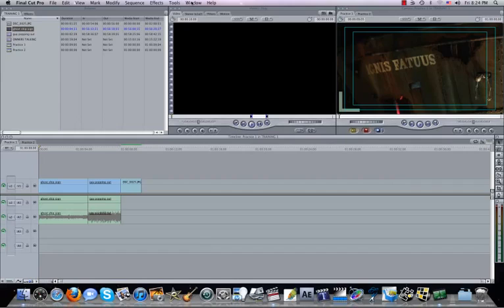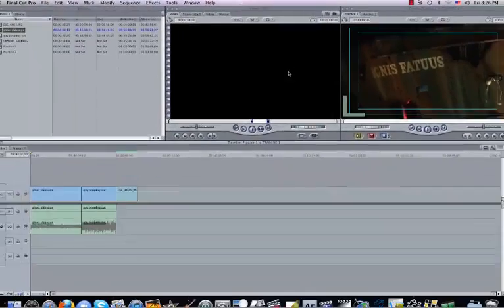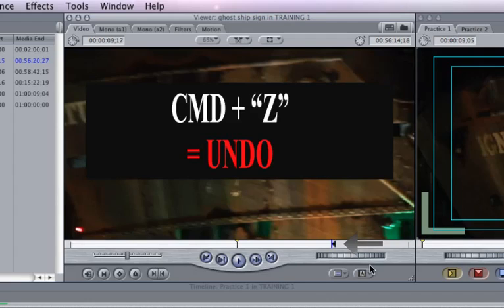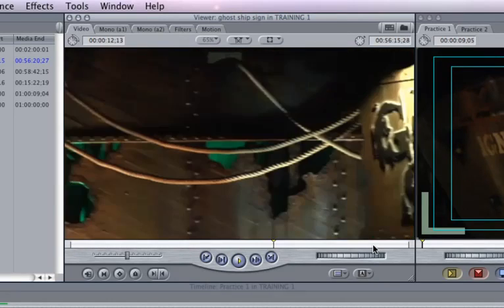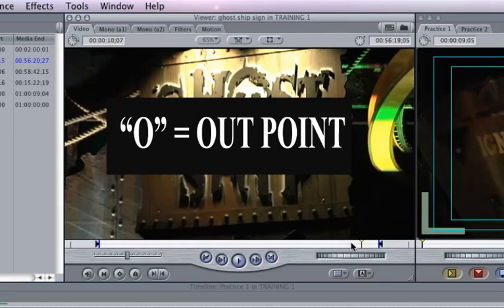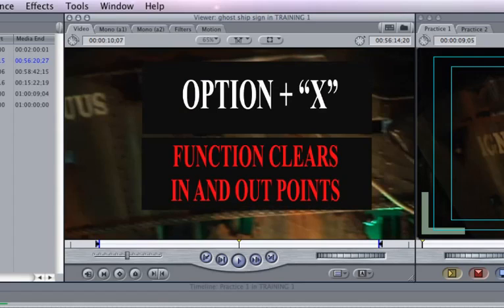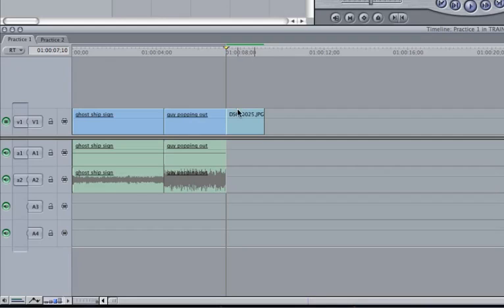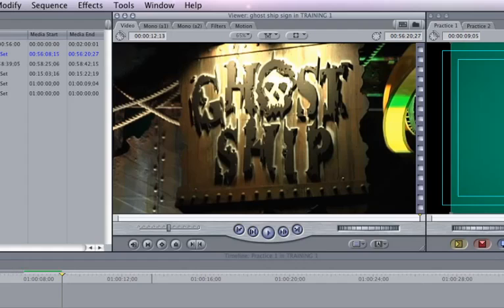Academy Wide TE.01120090087 # FINAL CUT PRO TRAINING LESSON 2